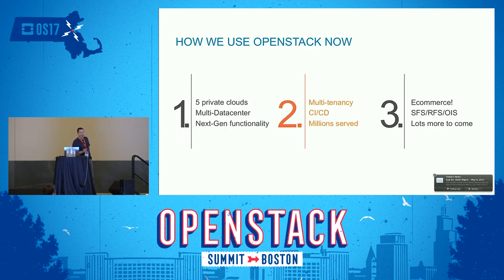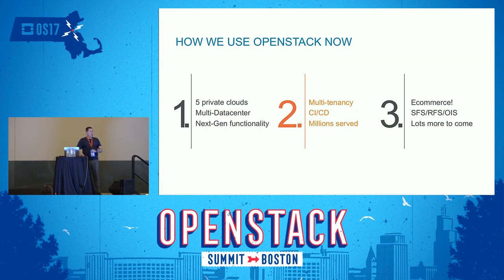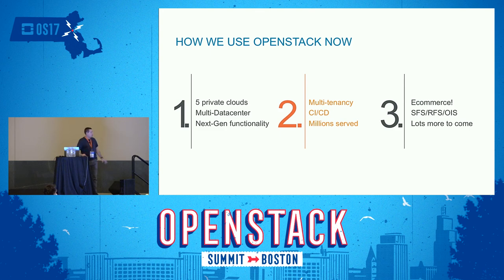Building and Using Private Clouds in Retail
Many retail companies struggle to remain relevant in a changing market. Embracing Openstack can enable companies to move faster in all facets of their business. From online sales, to web point of sale in stores, and even pipeline and manufacturing capabilities.